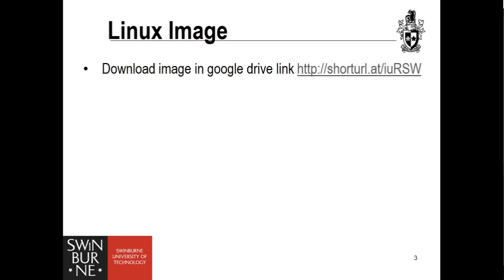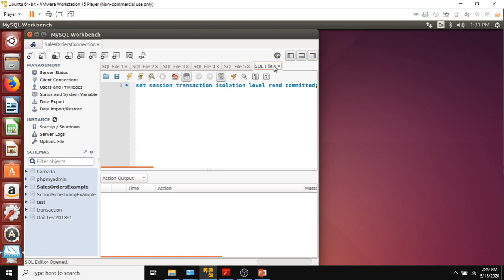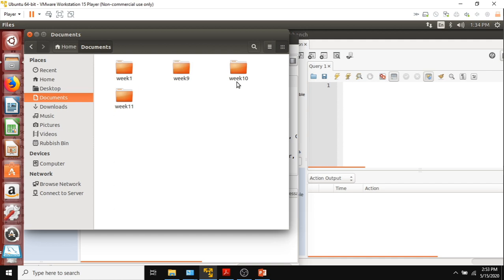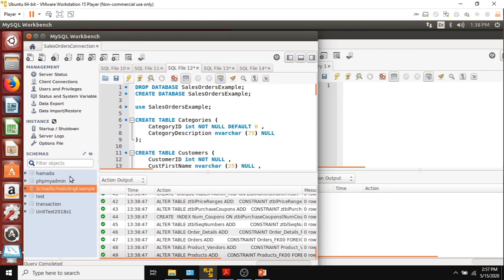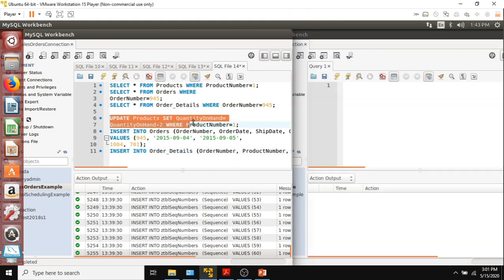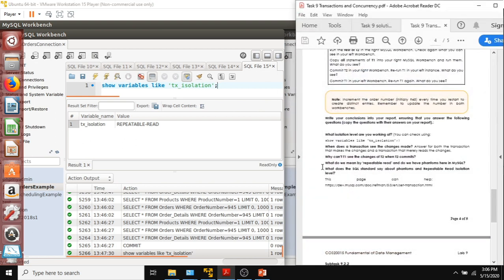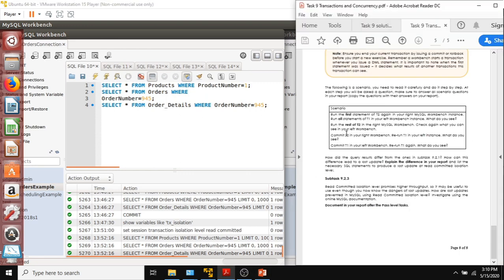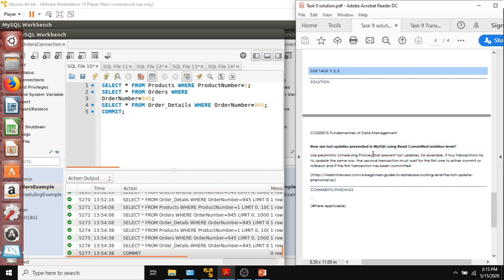COS20015: Week 9 Lab Session